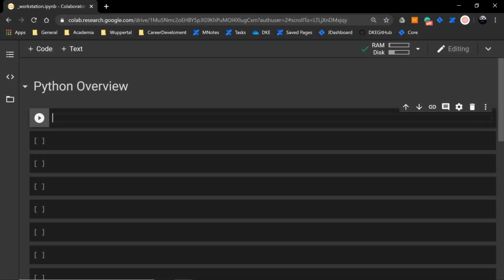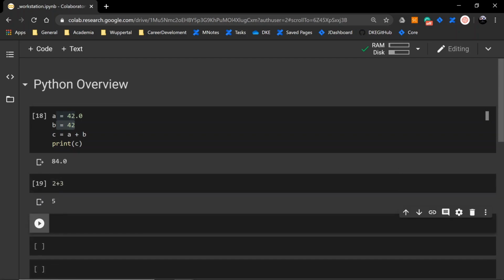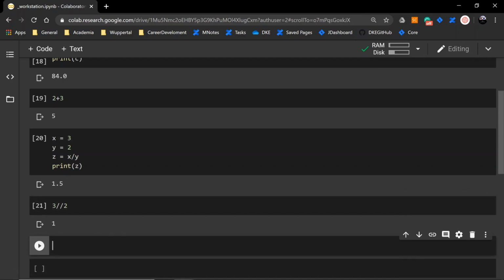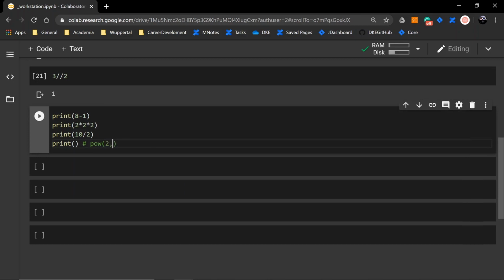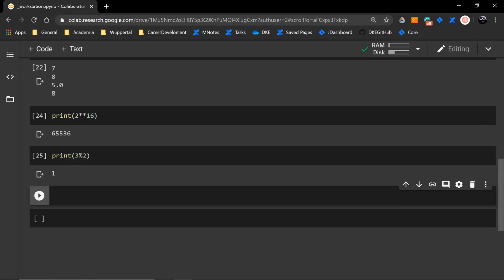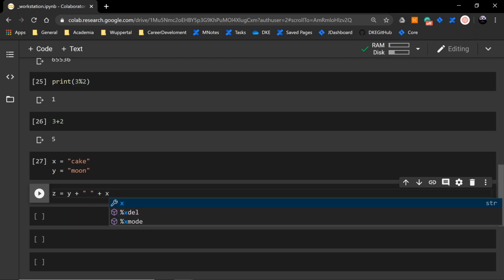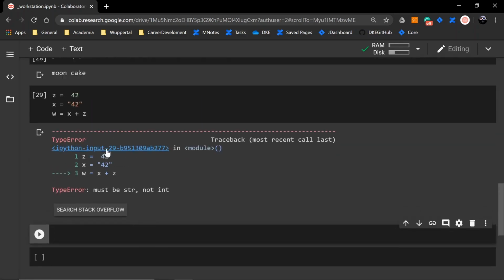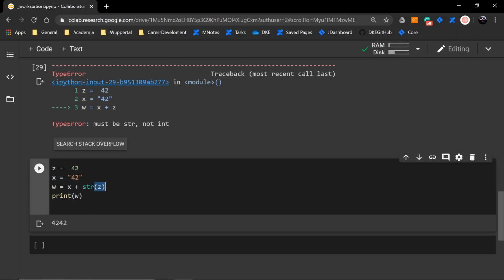Python Basics 01 - 03/10 Mathematical Operations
*This video is about the different types of mathematical operations in Python. This includes summation, subtraction, multiplication, and division.*